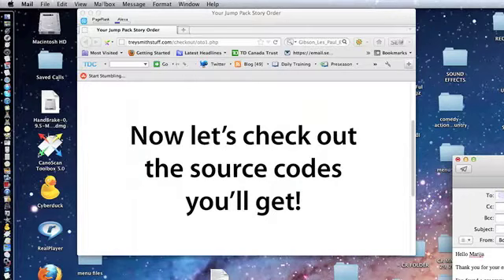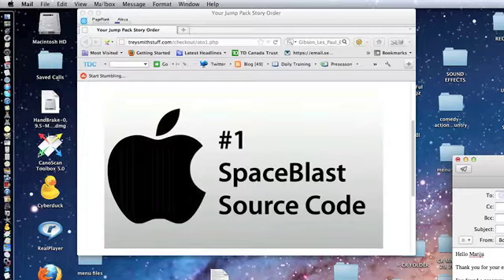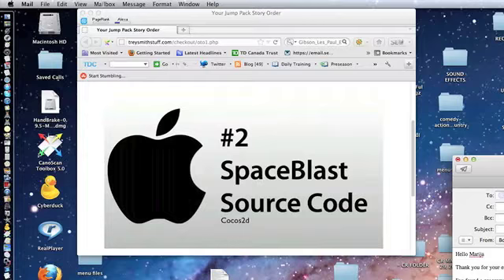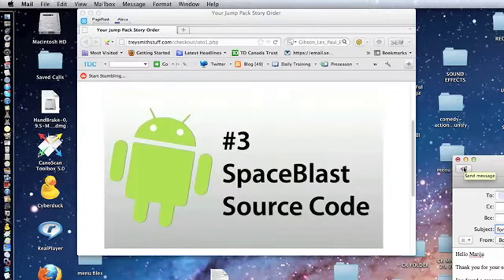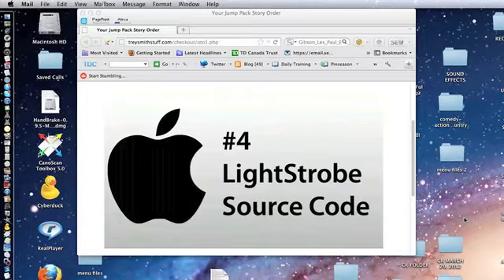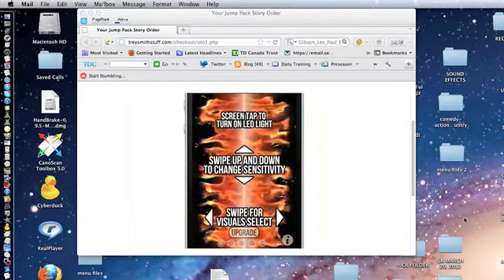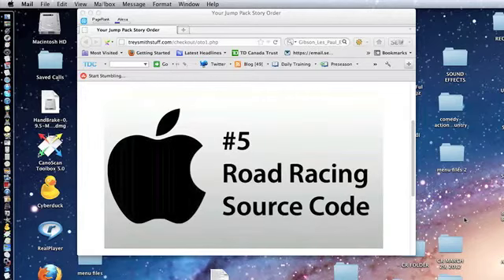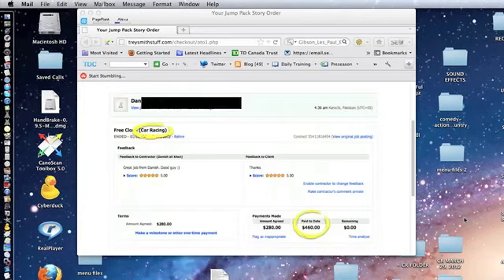SPACEBLAST 2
TREY